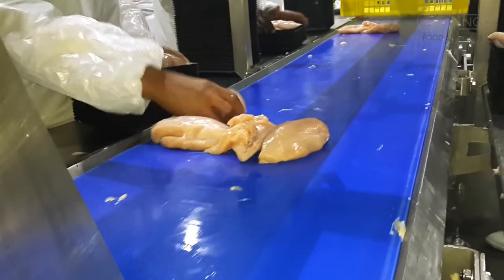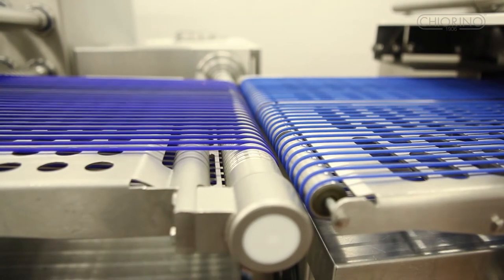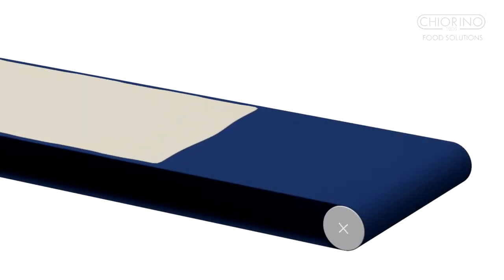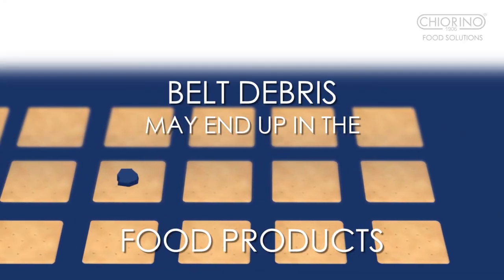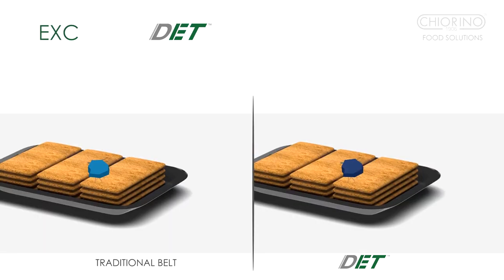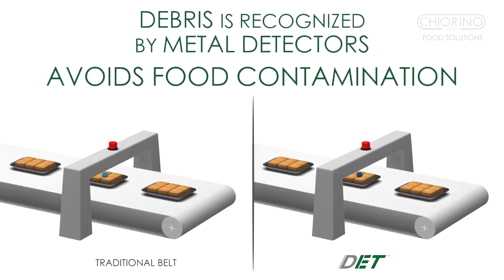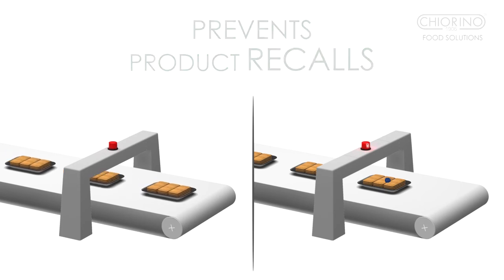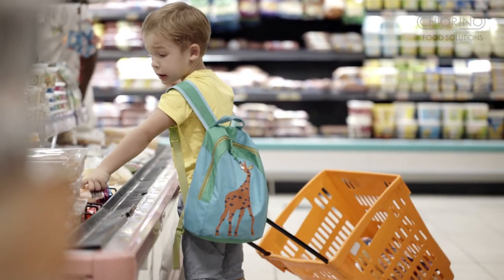Chiorino DET® Detectable Conveyor Belts (extended version)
Chiorino DET® is a full range of Food Grade metal detectable belts that guarantee a safest food production and prevent products recalls.
The exclusive DET® TPU belt is recognized in very small particles by the metal detectors used in food processing and packaging, minimizing the risk of foreign material contamination.